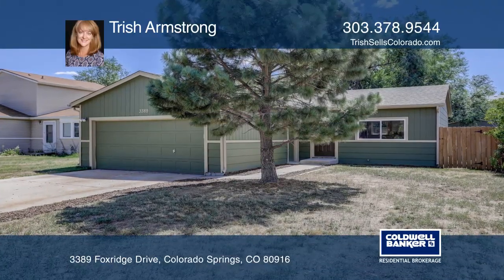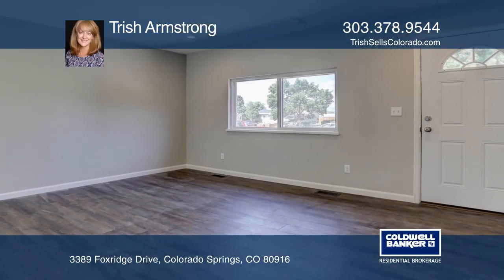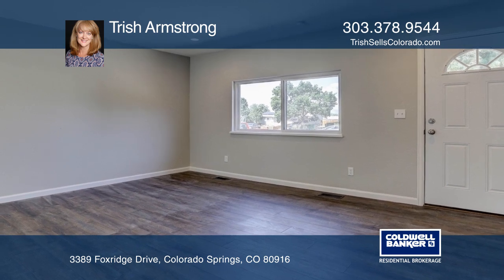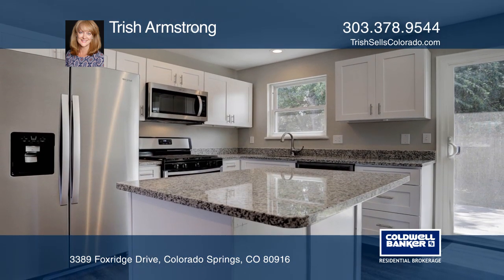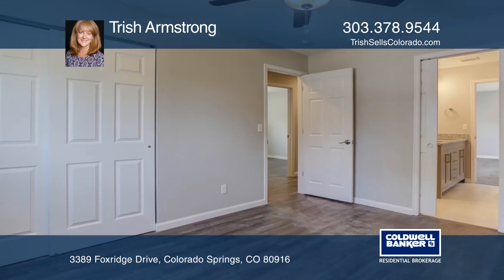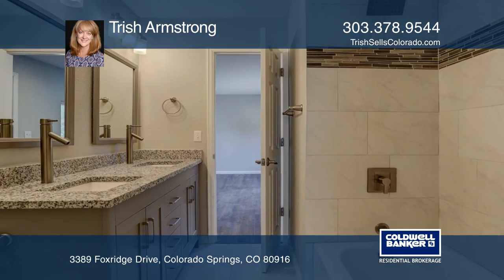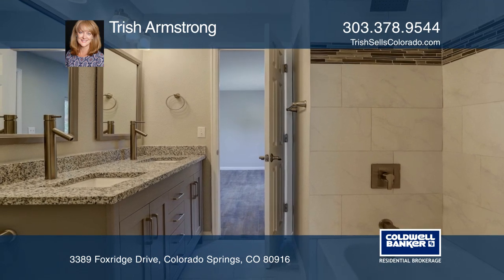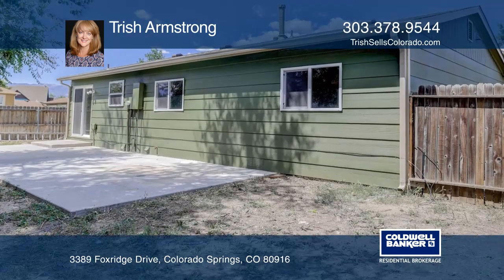Trish Armstrong presents 3389 Foxridge Drive Colorado Springs, CO | ColdwellBankerHomes.com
3389 Foxridge Drive, Colorado Springs, CO

This gorgeous and completely remodeled ranch offers three bedrooms, one bathroom and an attached two-car garage. This home boasts an open layout, lots of natural light and new engineered laminate "hardwood" flooring. Fabulous finishes in the kitchen with new cabinets, granite countertops, stainless